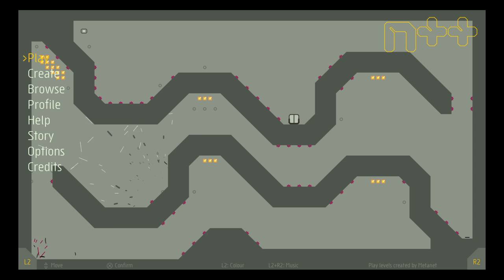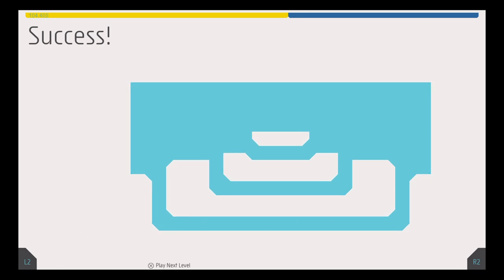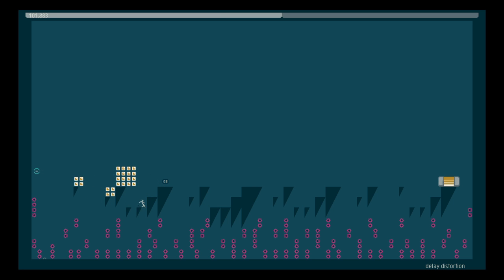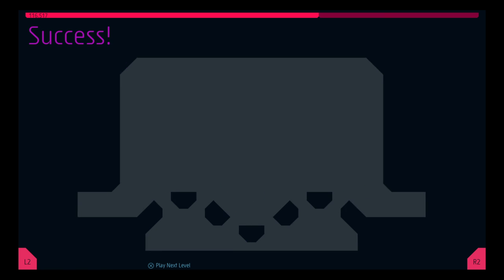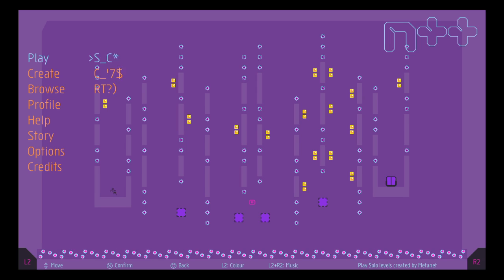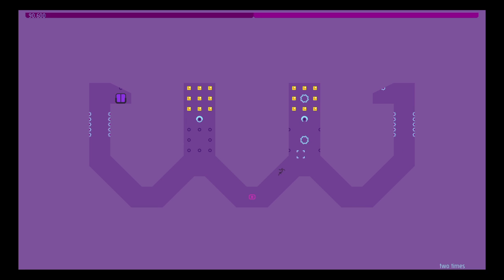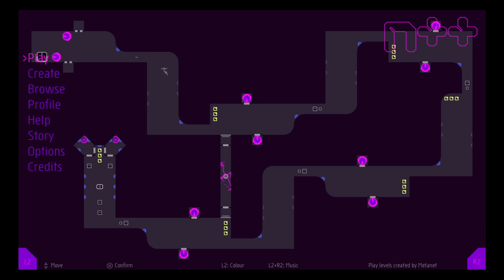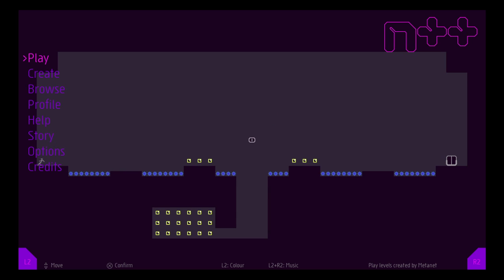N++ - Plug N Play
Join Chris as he becomes a ninja, collects gold, stumbles into a bomb, is reborn, and once again stumbles into the same bomb